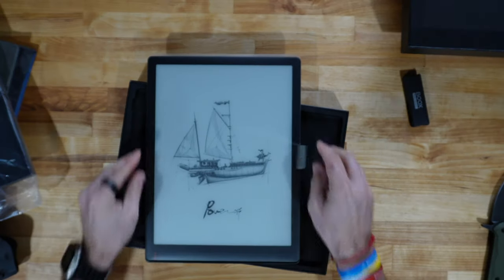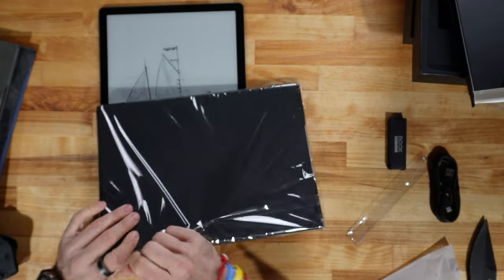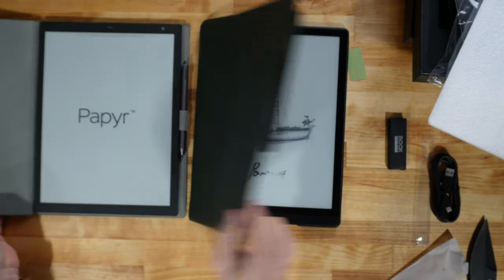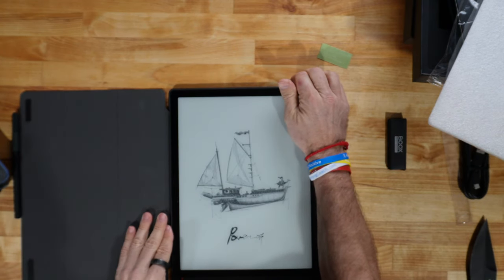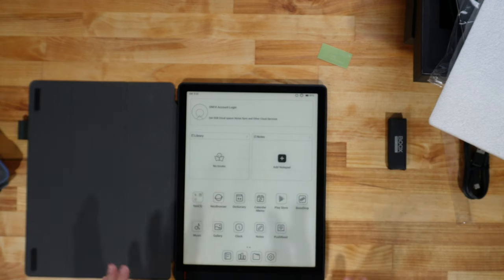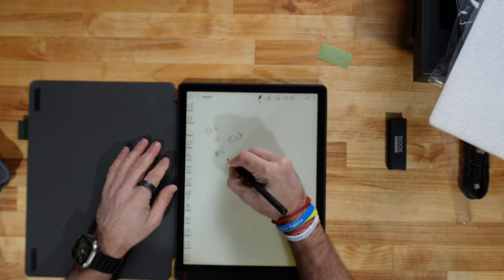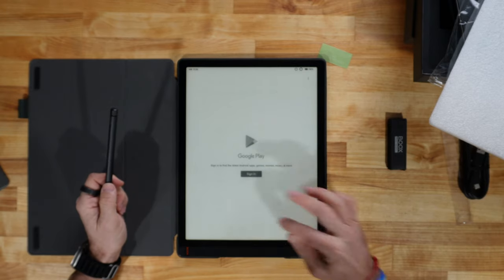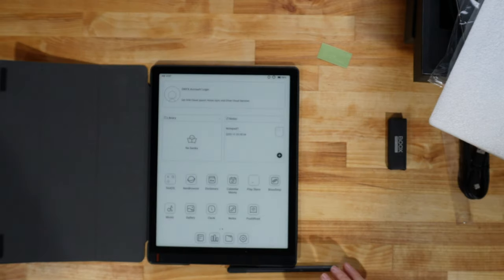Can this device replace my reMarkable 2, Kindle Scribe, and Papyr?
Excited to unbox the new Onyx Boox Note X. Can this replace my reMarkable 2, Kindle Scribe, and Papyr? This is my first take with it.

JB Glossinger, MBA, Ph.D., is widely beloved as the MorningCoach®, with a daily podcast that has been downloaded over 40 million times. A sought-after motivational keynote speaker and author of 4 books, JB is also a Mastermind group leader and one of the most sought-after coaches in the world.